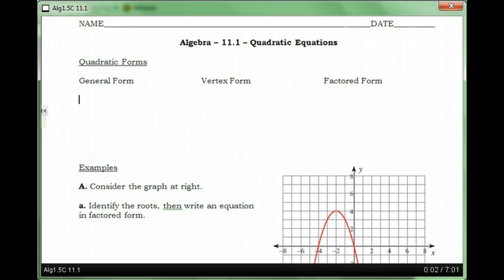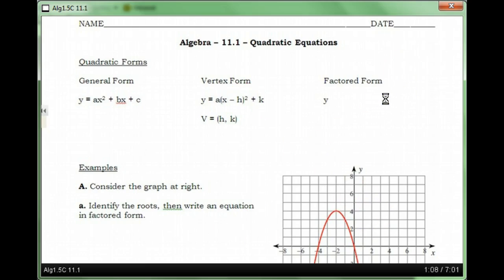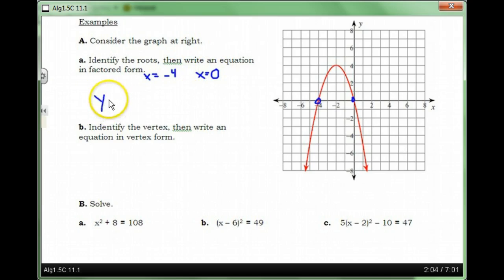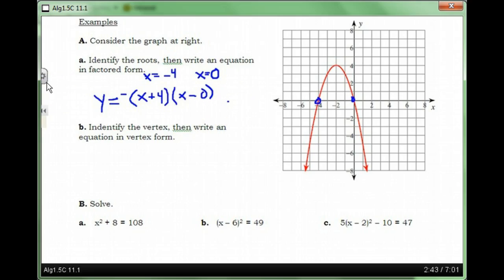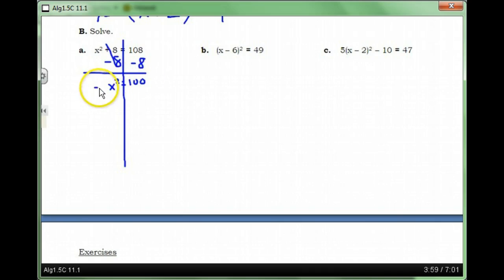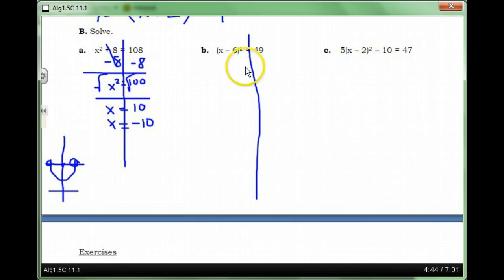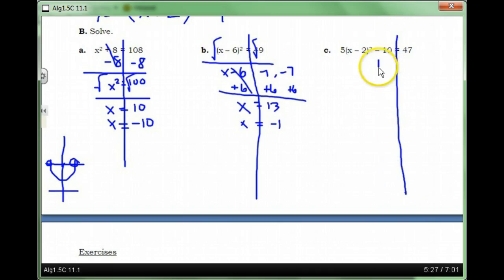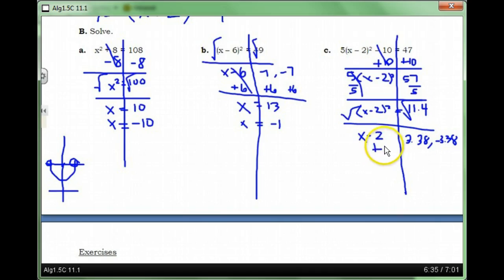Algebra - 10.1 - Quadratic Equations